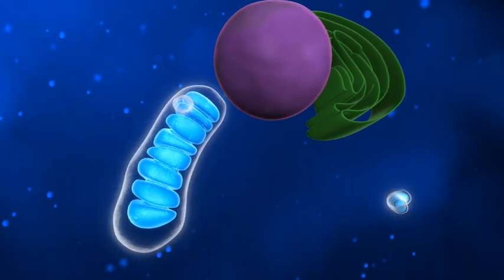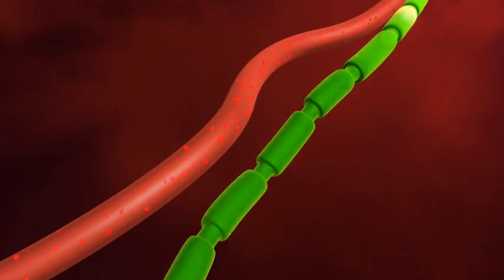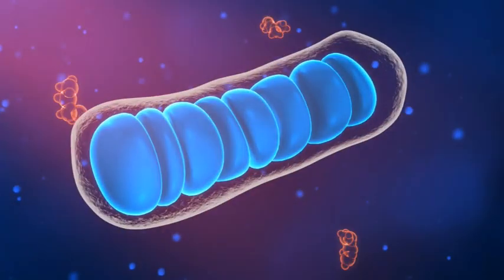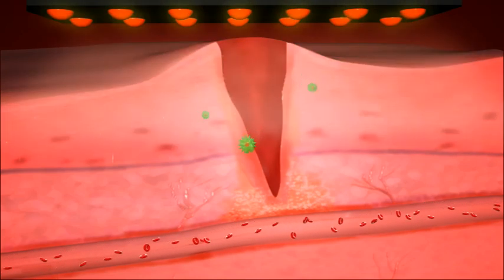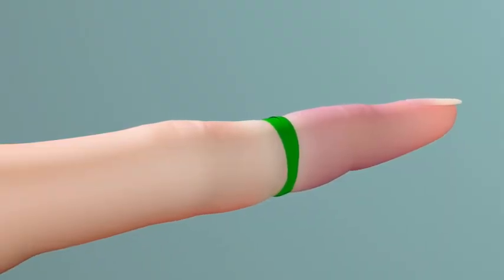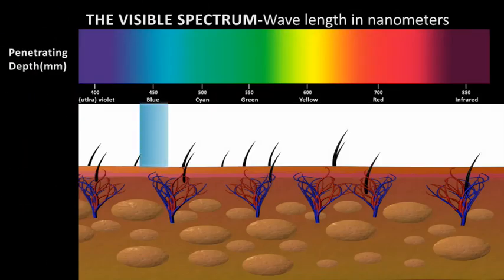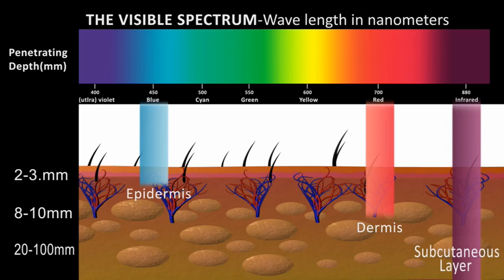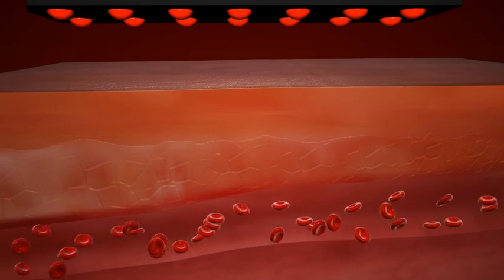How Does Infrared LED Light Therapy Work?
A closer look at how light therapy with infrared diodes can help promote the healing process in the body at the cellular level. All cells have a miniature power plant called mitochondria where our cells' energy is produced. This energy is called Adenosine Tri-Phosphate or (ATP). ATP is formed from oxygen and glucose which are carried to the cells by blood flow. Lack of ATP production can create sensations of pain, and in some cases a lack of sensation (neuropathy). Infrared light therapy can stimulate ATP production by the increased blood flow to the nerves and other cells. Light therapy also stimulates the release of nitric oxide from hemoglobin into the blood stream. The benefits of this release of nitric oxide are a reduction in inflammation, tissue regeneration, pain reduction and an environment for enhanced healing. Hemaglobin in the blood, absorbs the near infrared light energy, thereby releasing nitric oxide. The results are improved sensation, reduced pain, and better sleep at night. Increased oxygenation acts to reduce inflammation and offers the body shorter healing times.